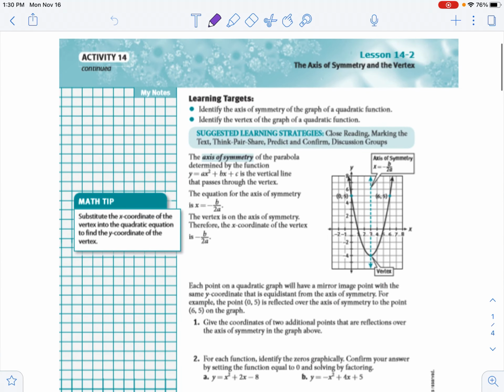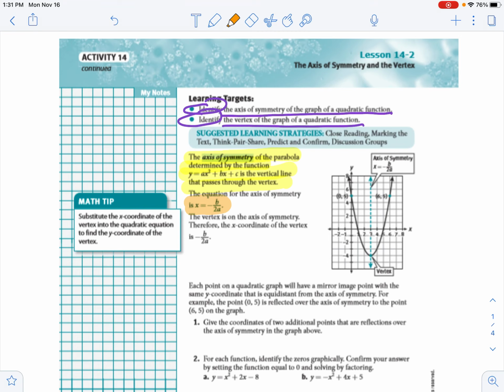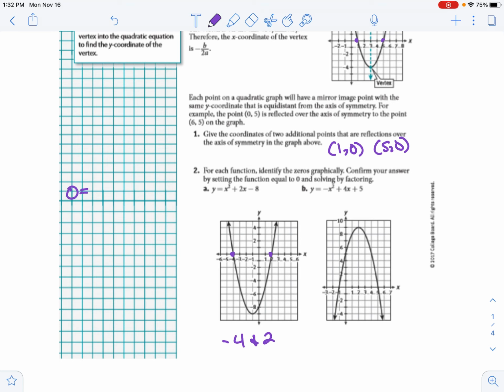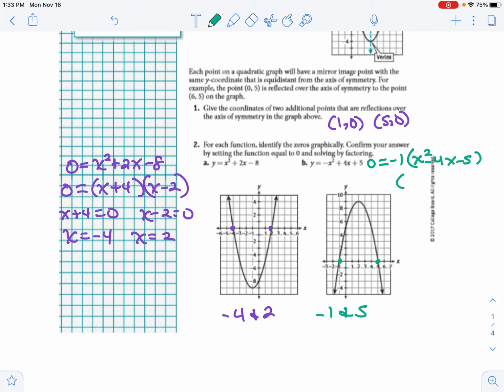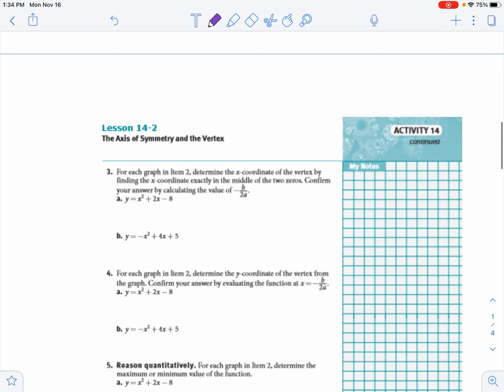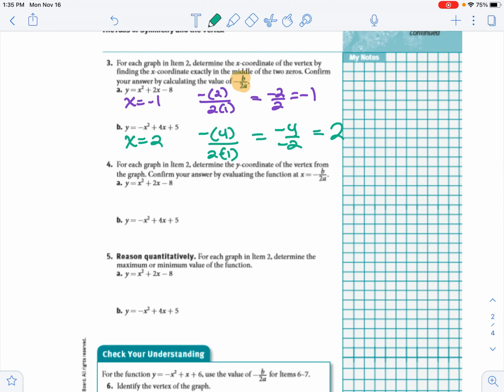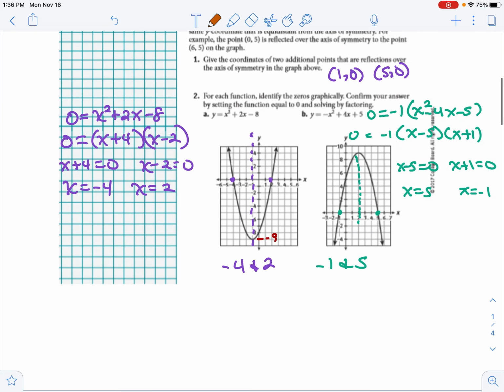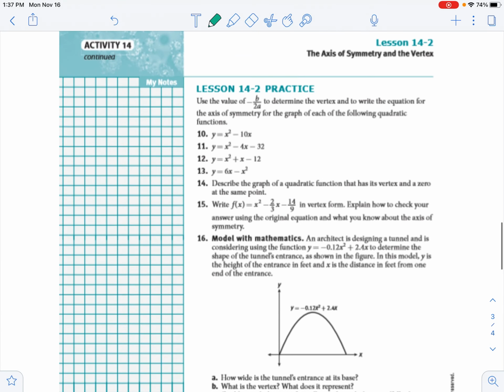Honors Geometry Lesson 14-2 Axis of Symmetry and Vertex